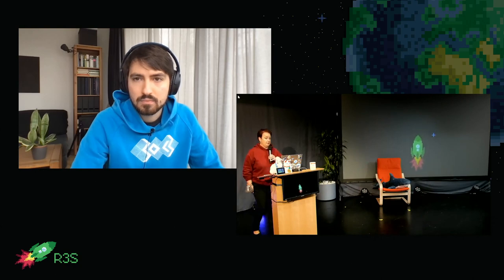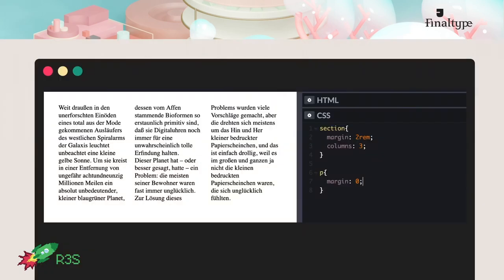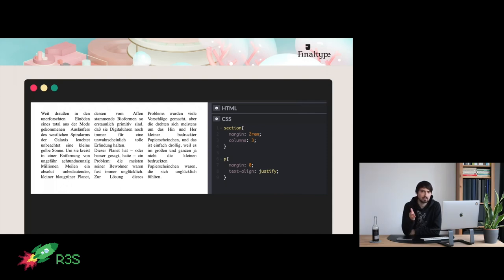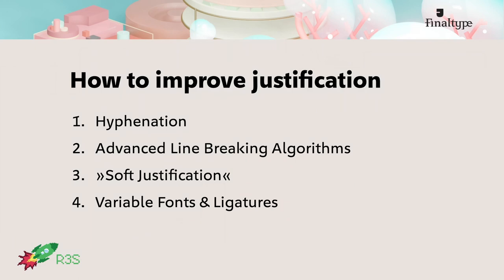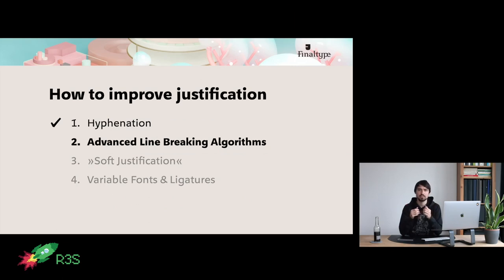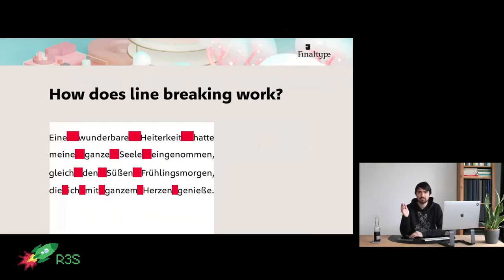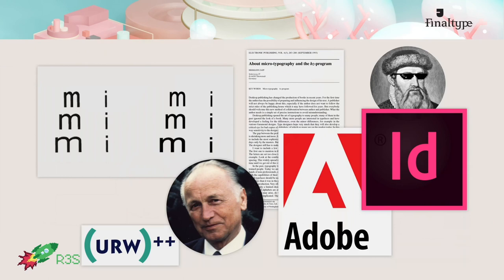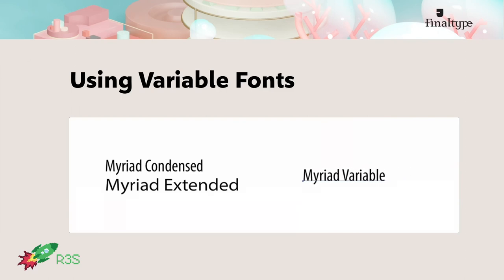rC3 - Better Justification for the Web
The quality of justified text in the web browser in 2020 is still way behind the quality of justified text set in professional dtp software. Why is that? In my talk I explore the reasons from a designer’s perspective. Furthermore I present different approaches for improving the quality of justified text on the web by using advanced line-breaking algorithms and variable fonts.

The quality of justified text in the web browser is way behind the quality of justified text set in professional dtp software. There are several reasons for this. Some are systematic (manual line-breaking is impossible in a fluid and responsive environment), some are technical limitations: 1) hyphenation has been a problem for a very long time. 2) There is currently no implementation of advanced line breaking algorithms like the knuth-plass-algorithm in any of the browsers. Why is that? In my master thesis I explored several ways to improve justified text on the web. I achieved significant improvement by applying a javascript-implementation of the knuth-plass-algorithm (by Bram Stein) and by implementing additional parameters such as variable fonts and opentype ligatures. With my short presentation I want to raise awareness for the ongoing problems with justification on the web and demand action from the browser makers.

Johannes Ammon